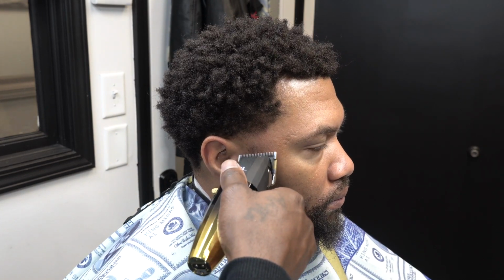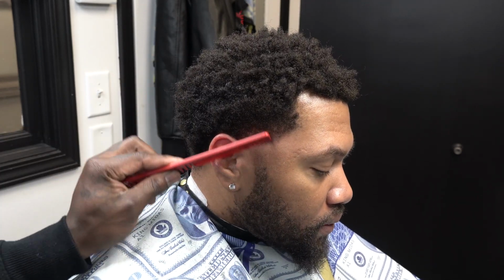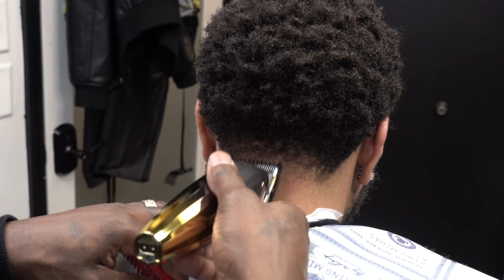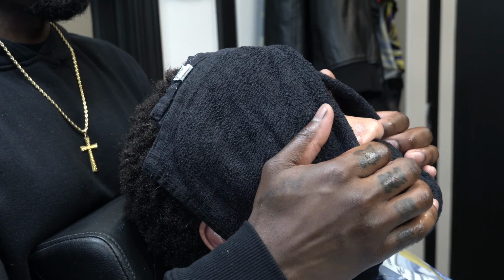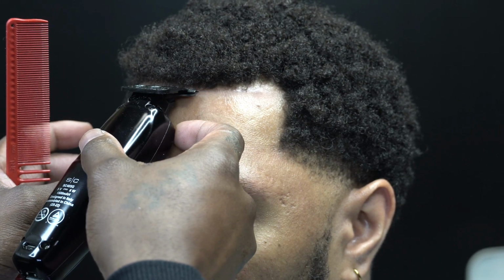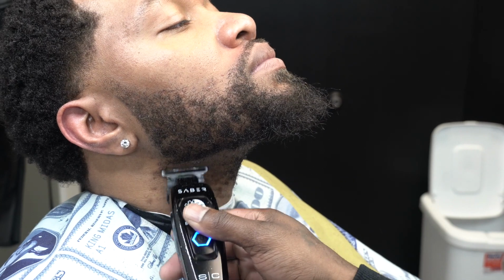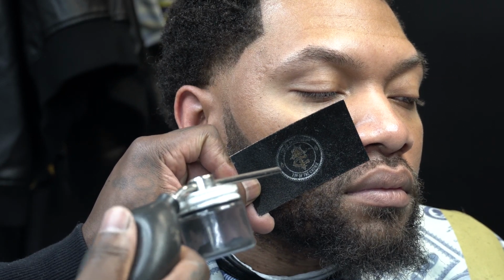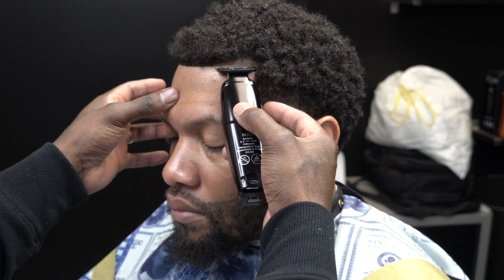HOW TO DO A TEMPFADE ON TIGHT CURLY HAIR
FOLLOW ME ALL PLATFORMS: @Topofthecrown